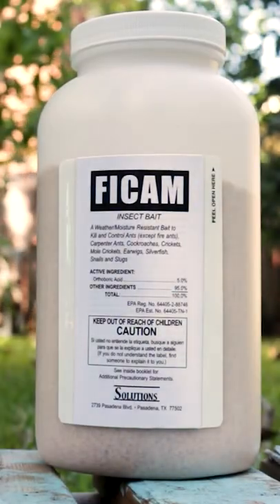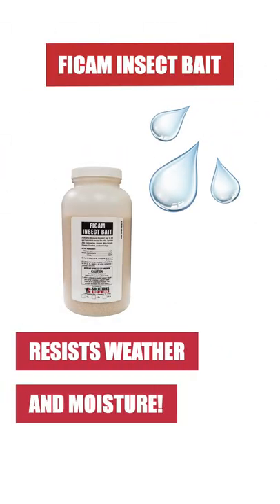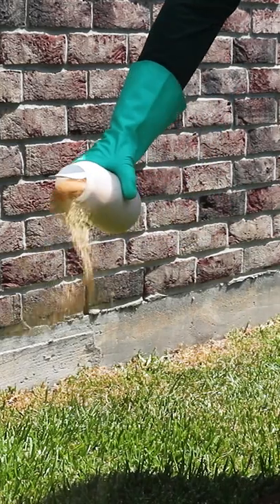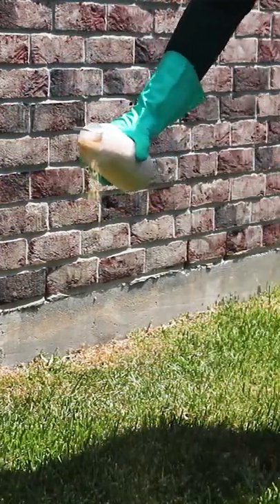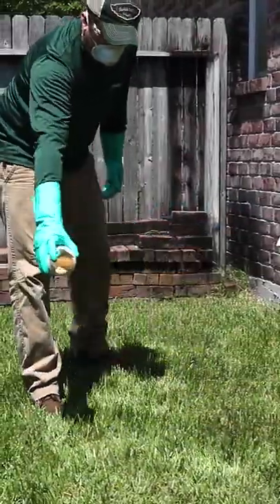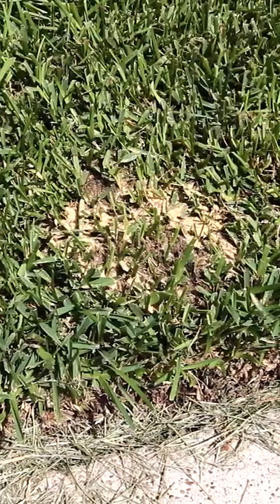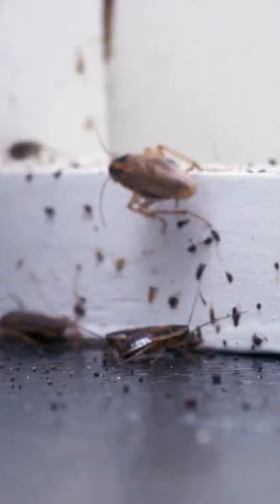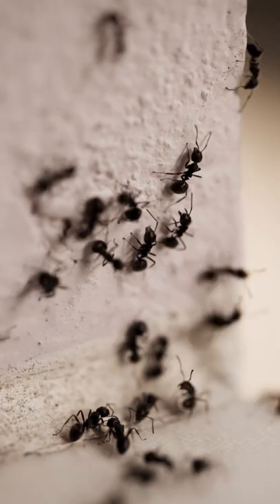Ficam Insect Bait Kills Carpenter Ants, Cockroaches, Silverfish, and Many More!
When crawling insects like ants and cockroaches infest your property, you can use baits to lure and eliminate entire pest populations. Ficam Insect Bait is a ready-to-use granular insecticide that will kill many different crawling pests. This product is weather and moisture resistant, making it effective for long-lasting indoor & outdoor control.